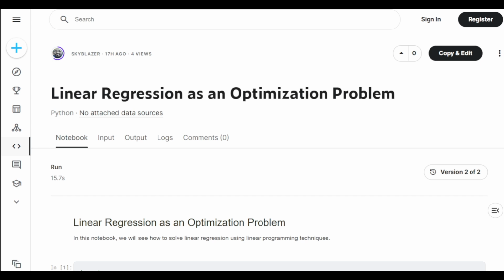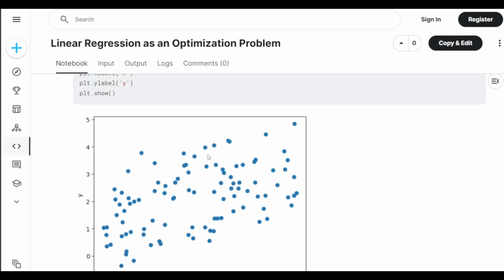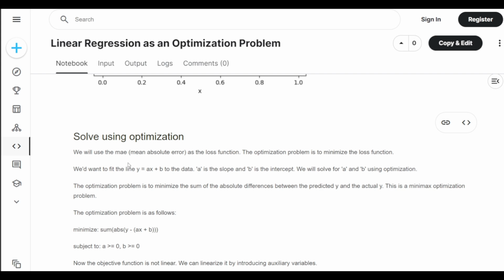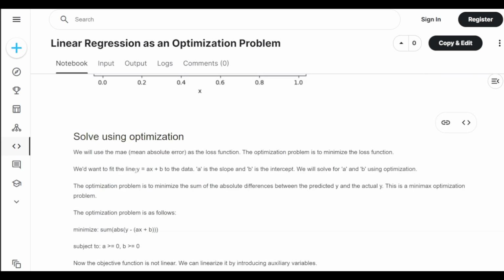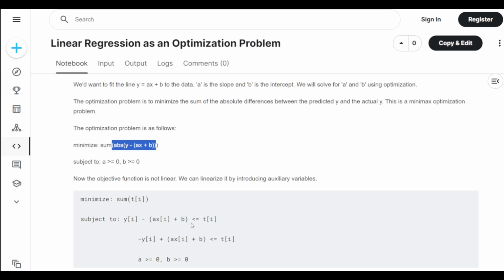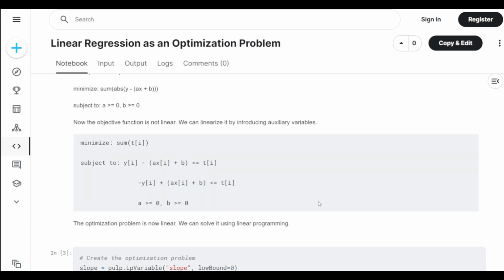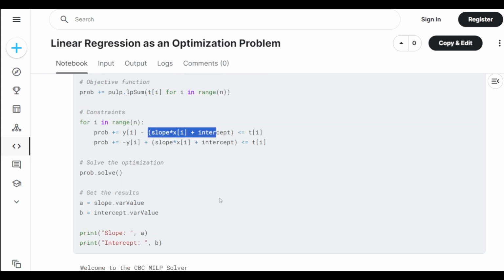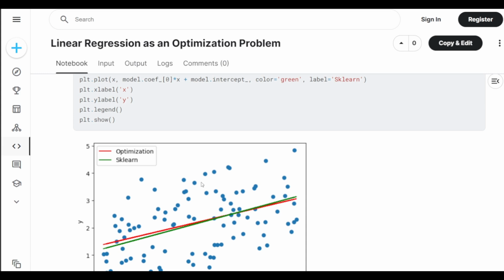Linear Regression as an optimization problem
Here we model a linear regression problem as an optimization problem using linear programming.
2. Solve equation containing absolute values